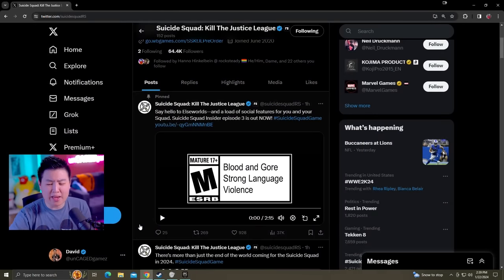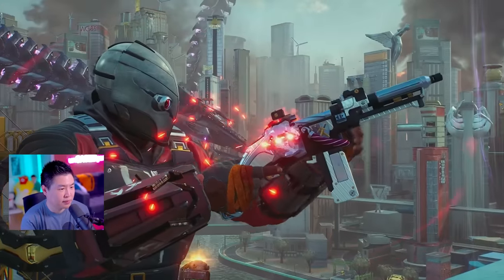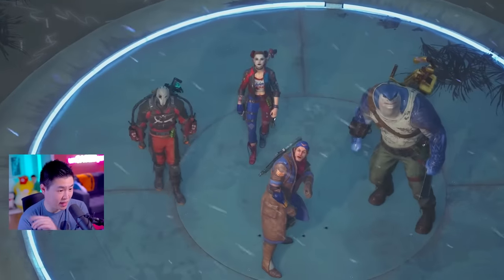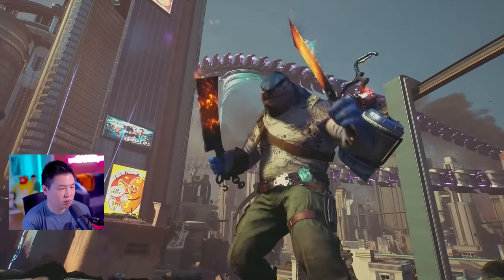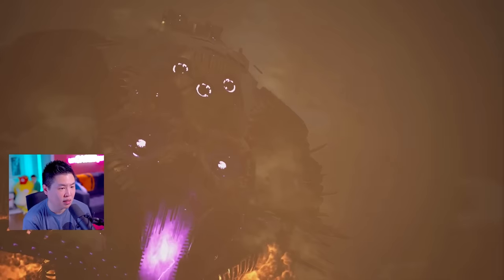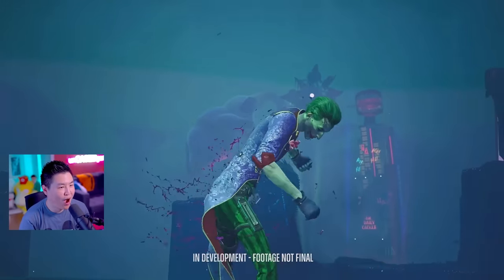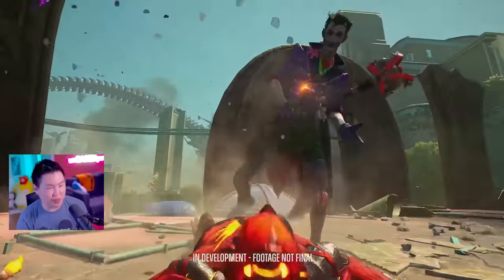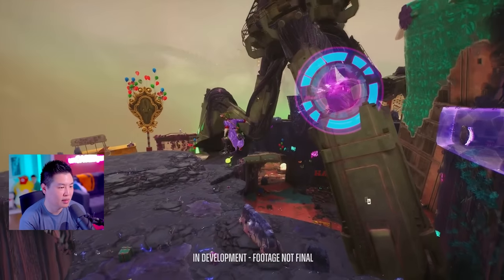Suicide Squad: Kill The Justice League - JOKER First Look Reveal Trailer... [REACTION]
Suicide Squad: Kill The Justice League - JOKER First Look Reveal Trailer... [REACTION] | unCAGEDgamez

In this video we react to the new Suicide Squad Kill the Justice League insider 03! In this episode they show off the Joker! Anyways I hope you guys enjoy the video :)